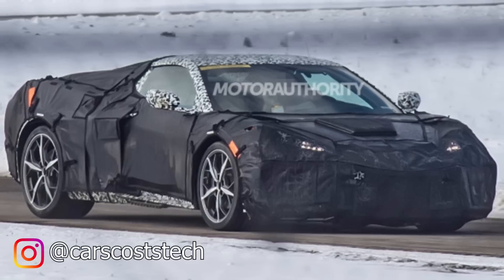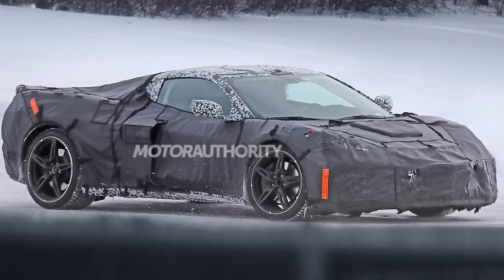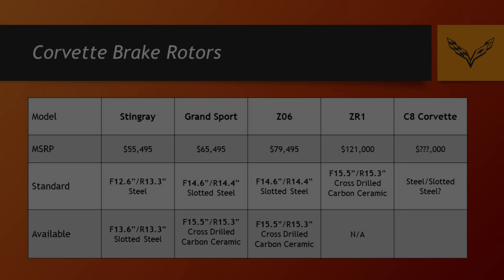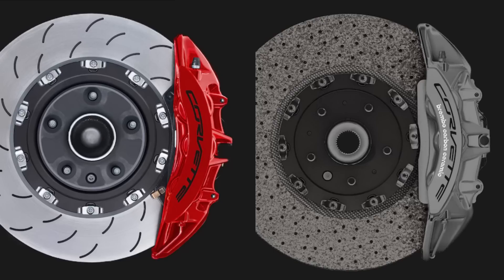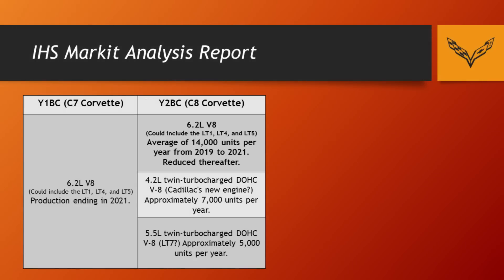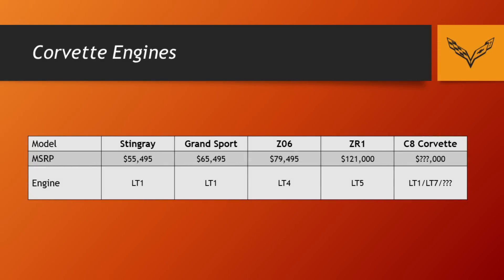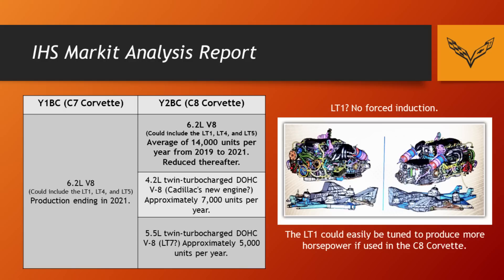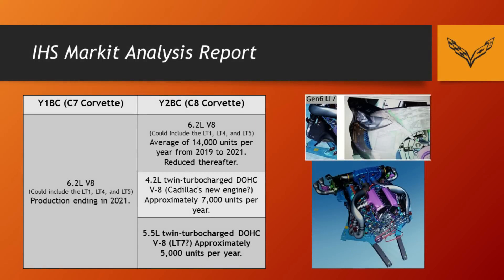Why The C8 Mid-Engine Corvette Will Cost Less Than Expected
I think that we can all agree that the 2020 C8 mid-engine Corvette official unveiling is just around the corner, but there are still so many questions to be answered about its capabilities and pricing. In this video we'll be looking at some leaked information and spy photos that could tell us important information about how much this car will cost. Enjoy the video!

Follow CC&T on Instagram for sneak peeks of upcoming videos!

Check out Corvettes 918 for more awesome Corvette content!